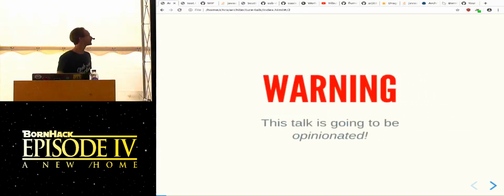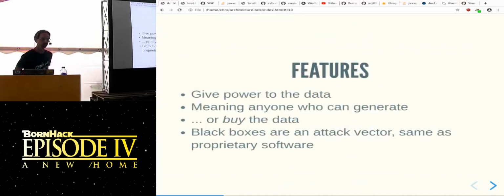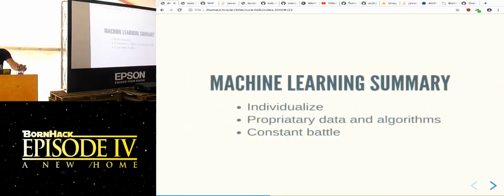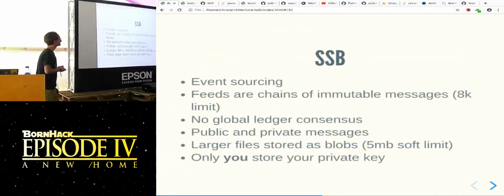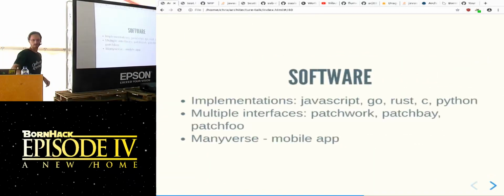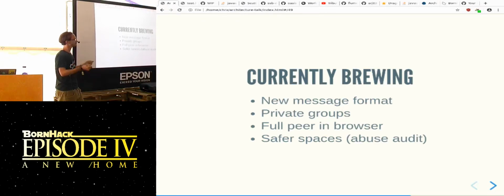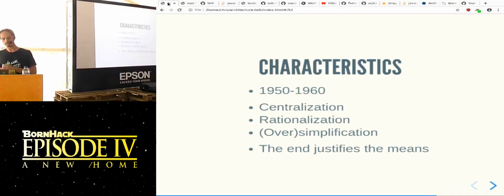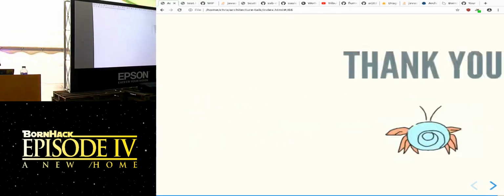Anarchitecture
Bornhack - 2019 Hacking conference